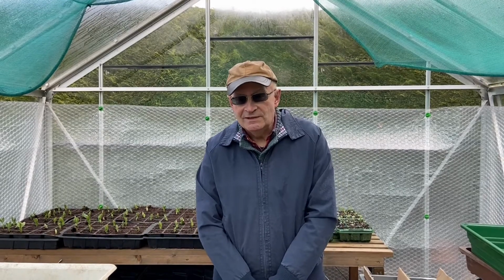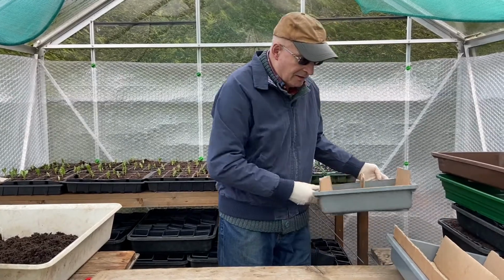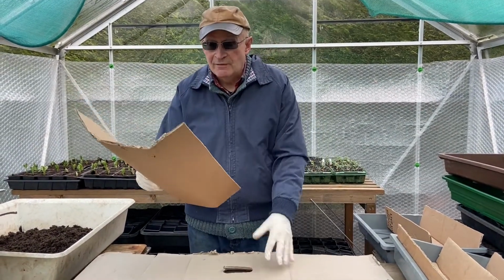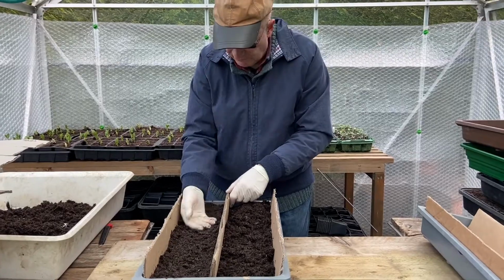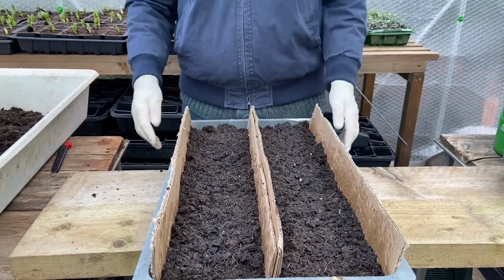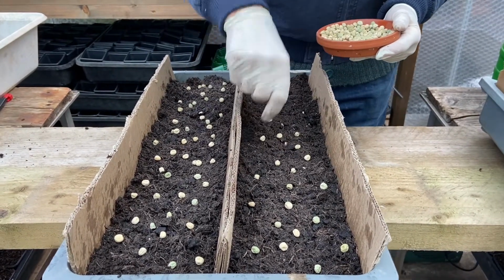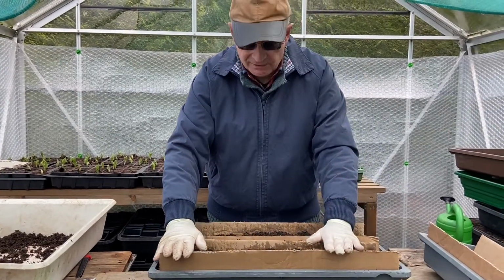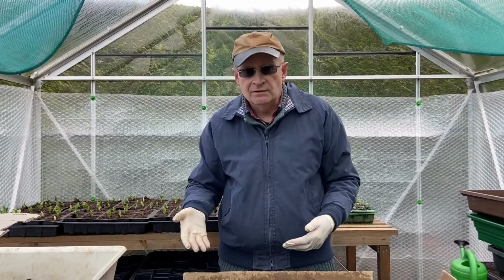Indoor Sowing Of Pea Seed...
In this video we show our preferred method of sowing peas indoors.
We sow the peas in card board sleeves in long , deep seed trays.
Any type of card board can be used as long as it is strong and durable.
The card board sleeves are placed in the seed trays and filled with about two inches of compost, which is then watered.
The Early Onward Peas are placed on the compost and covered with about another half inch of compost.
The trays are then placed in a cool or gently heated green house or indoor space.
The peas will be eventually be placed in shallow trenches in the garden.
The sleeves are taken from the tray, the card board gently removed and the peas are laid in the trench.
The roots of the peas will bind the compost together and the whole sleeve  of peas can be positioned in the trench.
Planting the peas out in the garden can be viewed in our video" INNOVATIVE WAYS OF GROWING PEAS" (Part 2).